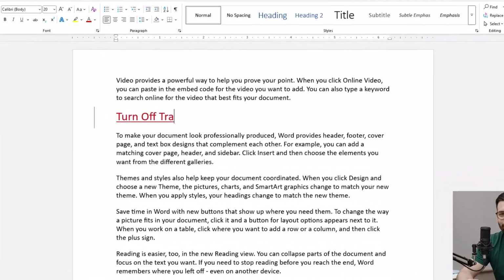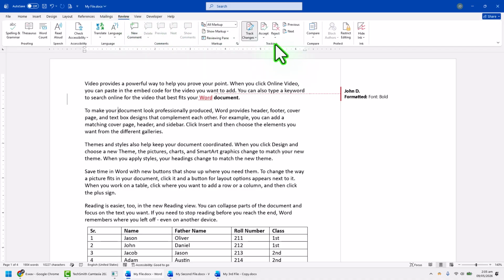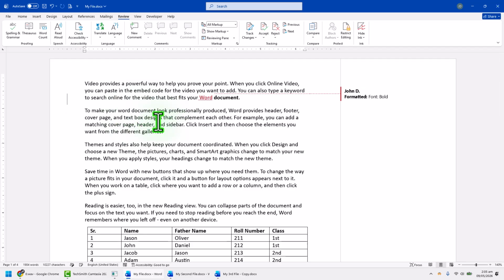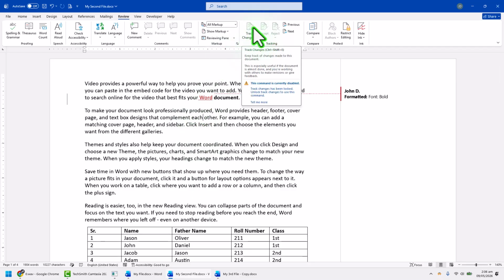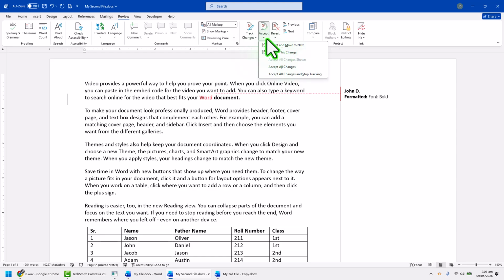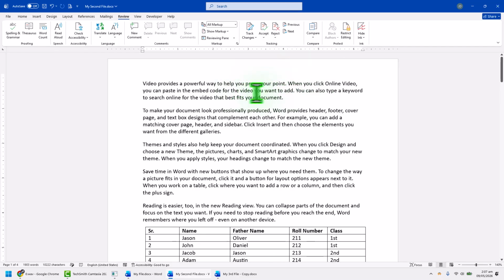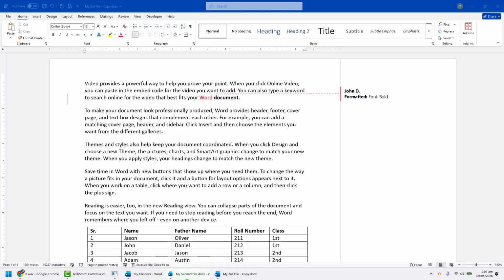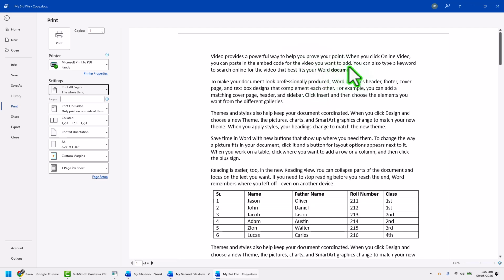How to Turn Off Track Changes in Word Document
Learn how to turn off Track Changes in Word document using simple step-by-step methods inside Microsoft Word. In this beginner-friendly tutorial, you’ll see how to stop Word from recording your edits, how to unlock Track Changes if it is password protected, how to remove existing tracked changes, and how to print your document without showing any markup. Perfect for students, office users, teachers, and anyone who works with Word documents.

In this video, you will learn:
• How to find and turn off Track Changes from the Review tab
• What to do if the Track Changes button is greyed out
• How to unlock Track Changes using a password
• How to accept or reject all existing tracked changes
• How to print a clean document without markup or comments